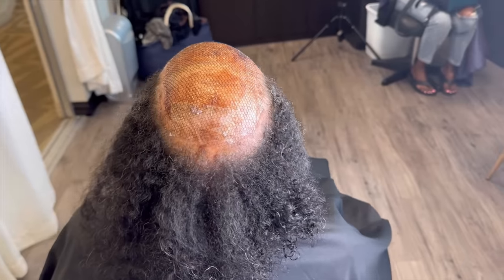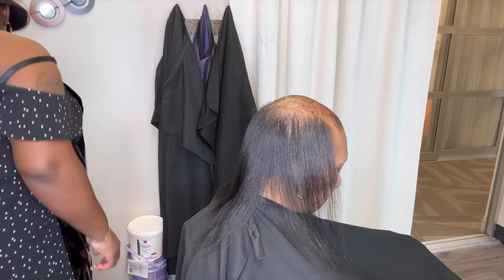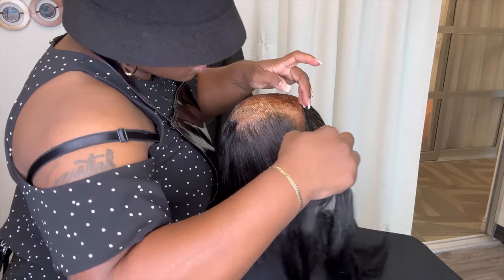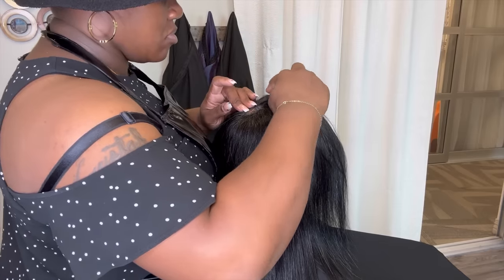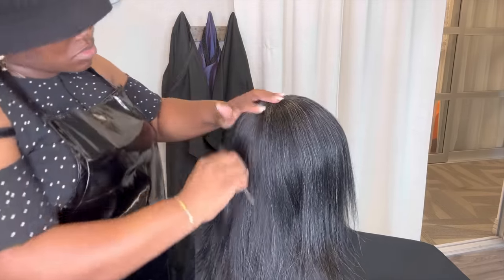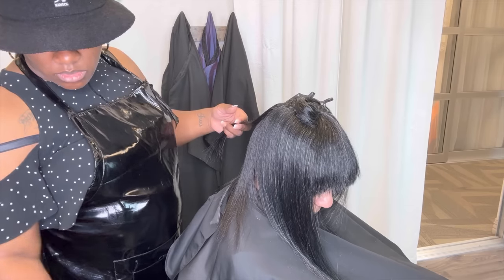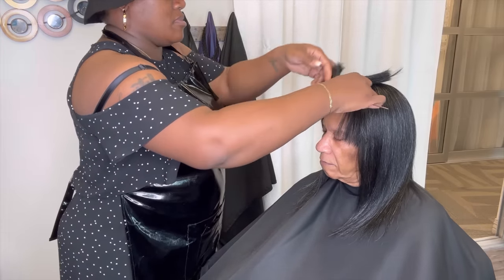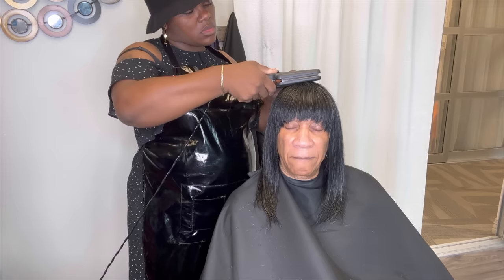She sweats a lot and has Alopecia | Alopecia weave on mature client